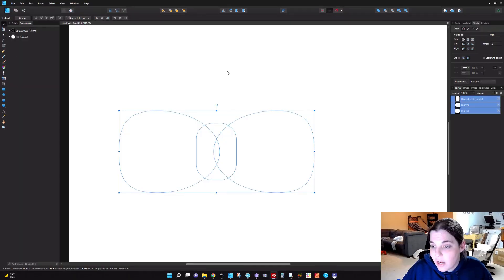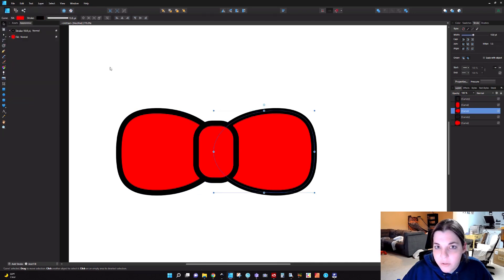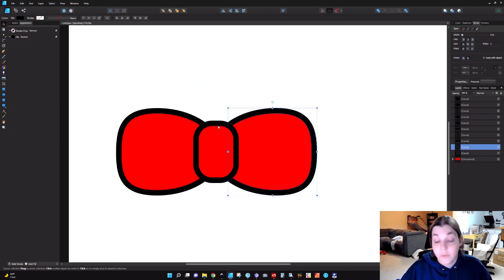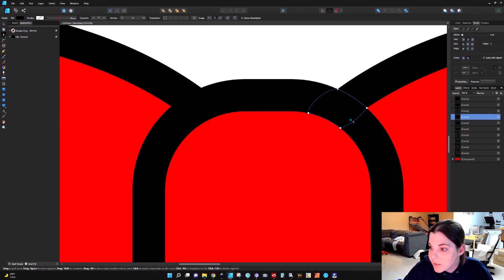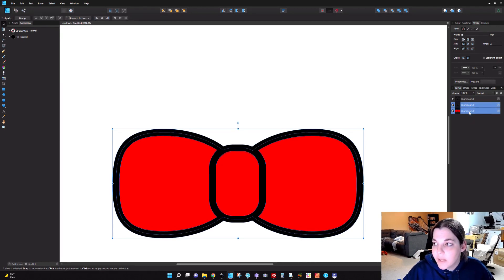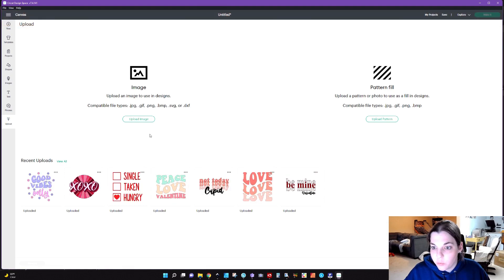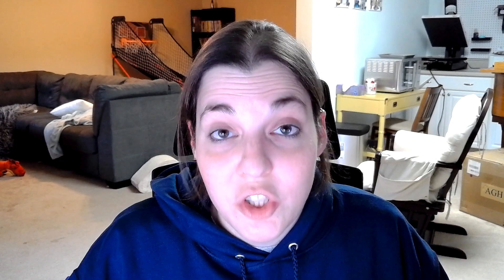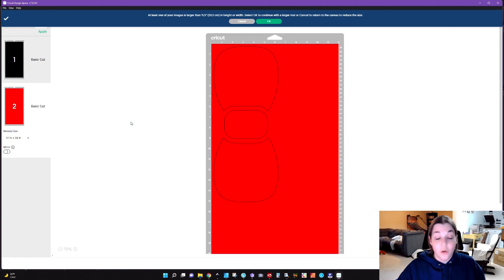How to Create a Separate Stroke from a Shape in Affinity Designer - Affinity Designer SVG Tutorial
A user asked if I could help show how to create an outline around a shape in Affinity Designer so I created this quick video to help her out. While it isn't as easy as using Inkscape I made it happen. Let me know if you have a better way!